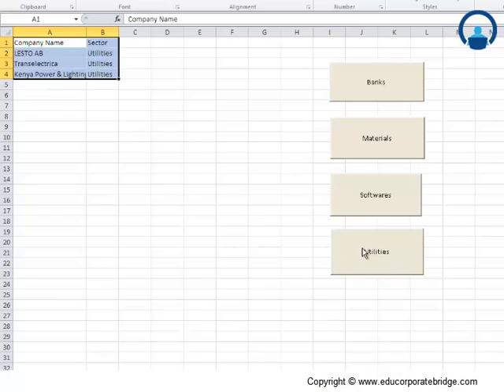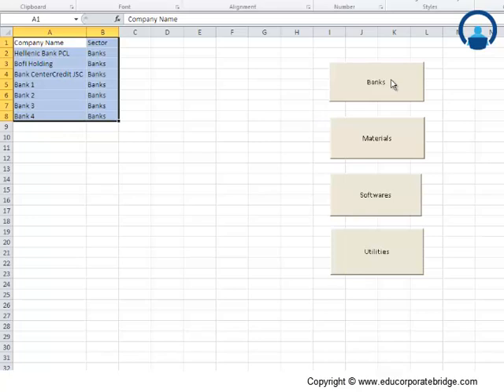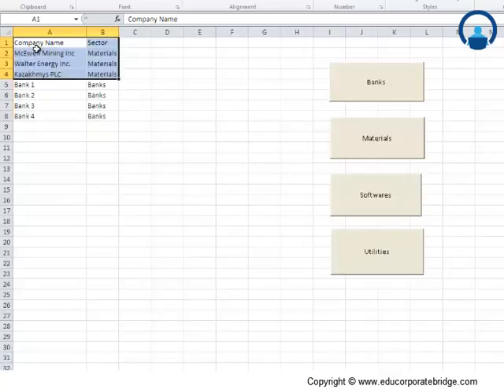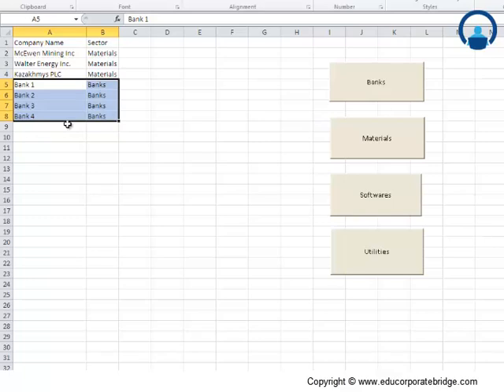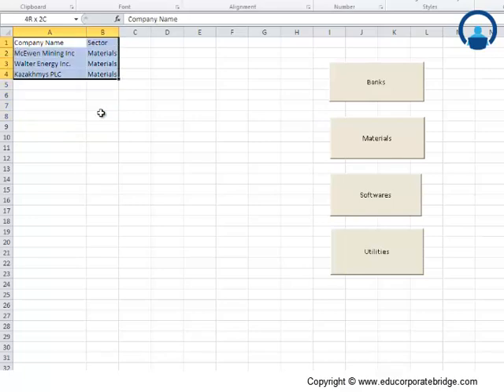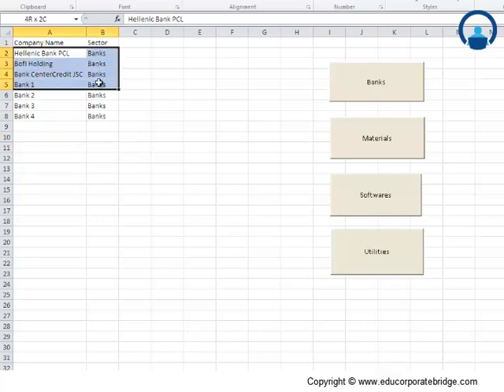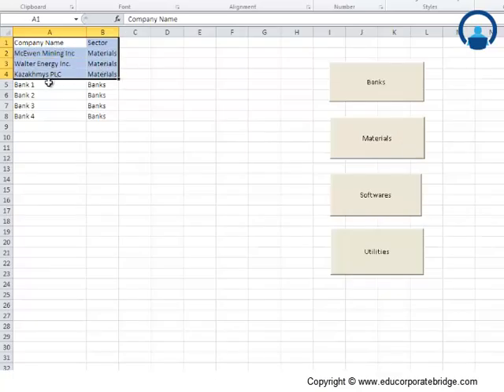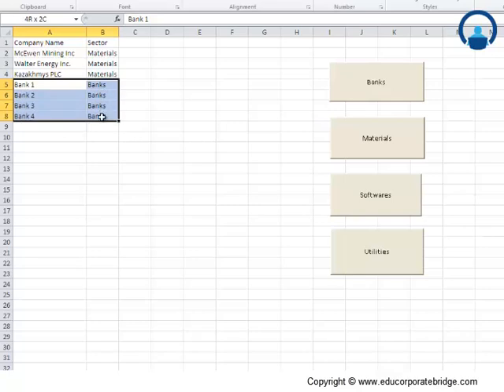ActiveX Controls - modification - Excel VBA - Visual Basic Tutorials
In this video we will continue our discussions on command codes, design mode and also learn to modify the codes.